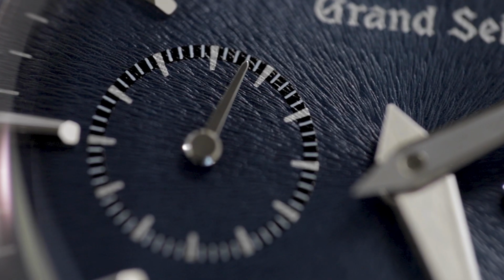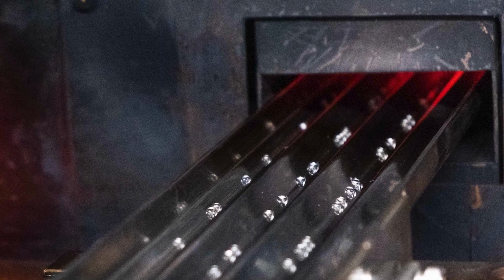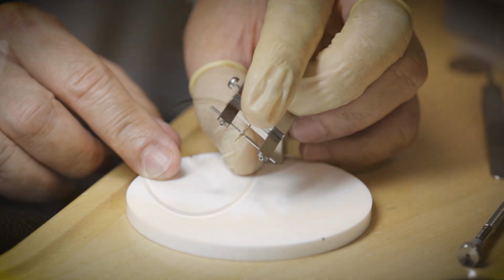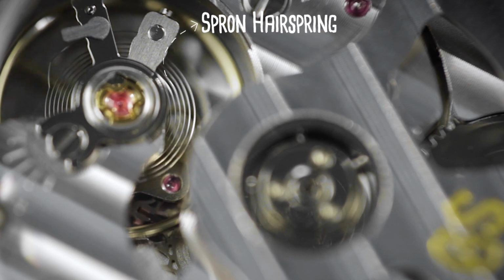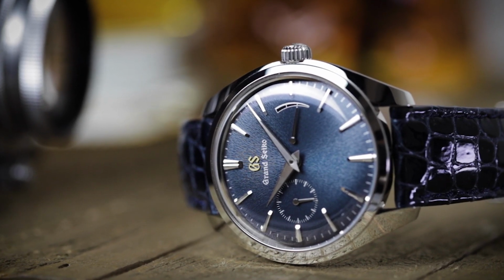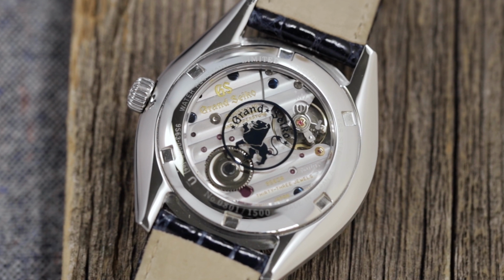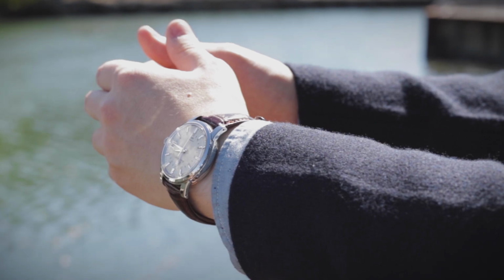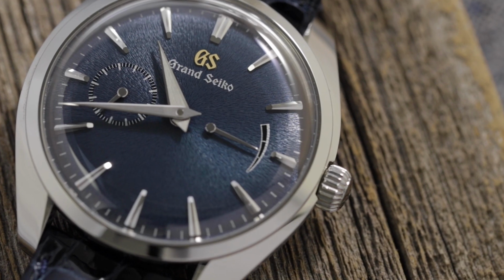A Look Inside Grand Seiko's 9S Mechanical Movement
Check out the full story of the 9S Mechanical Movement on Worn & Wound: